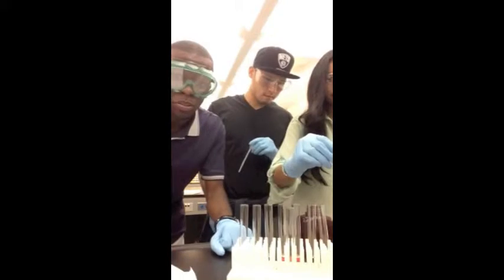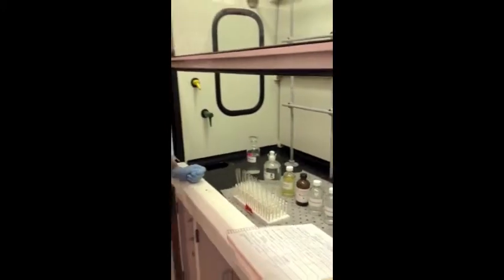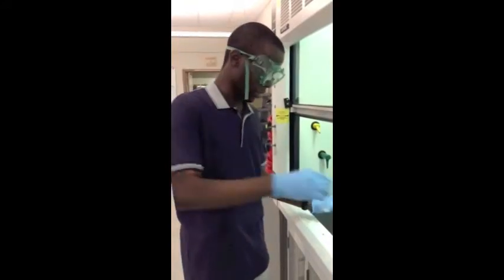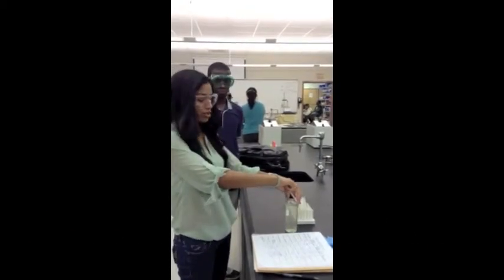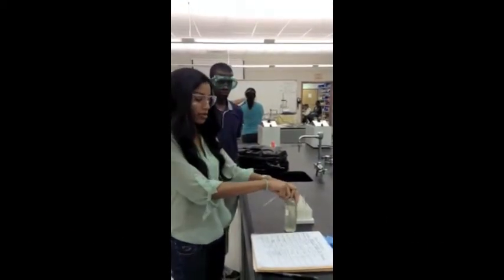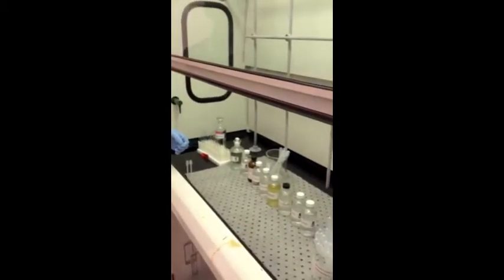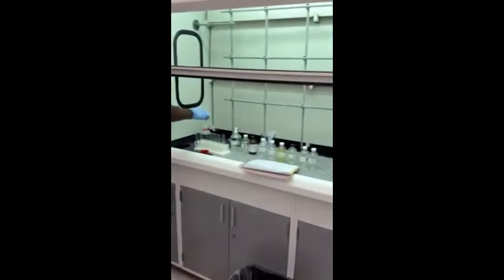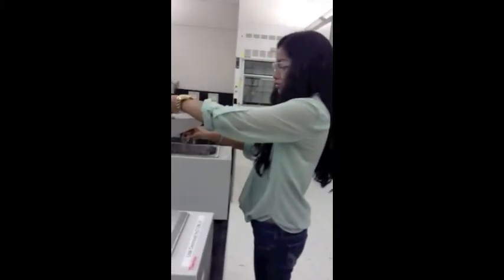SN1 and SN2 Reactions - Final Project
This is the laboratory experiment of testing alkyl halides in nucleophilic reactions created by Amanda, Guillermo, and Terence.